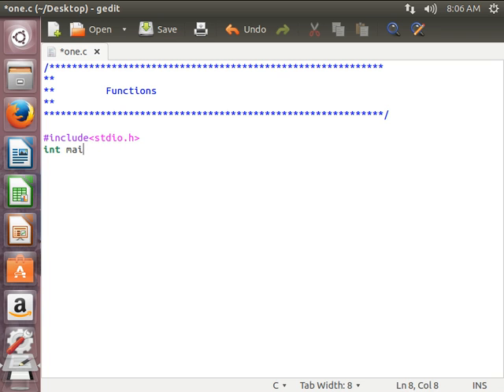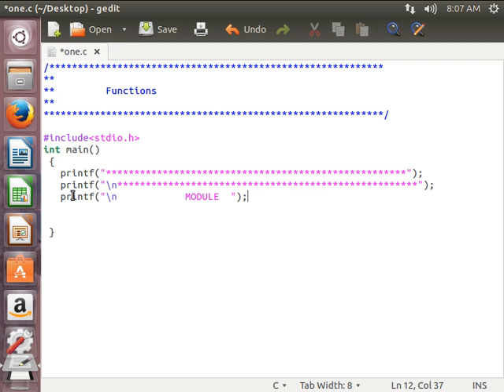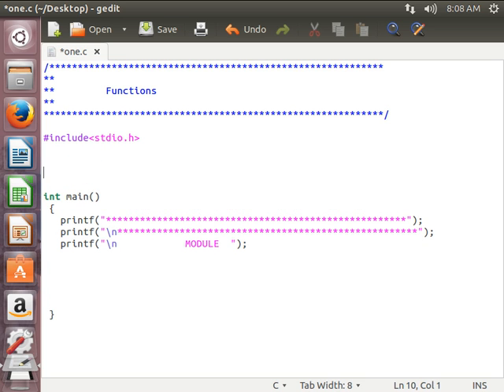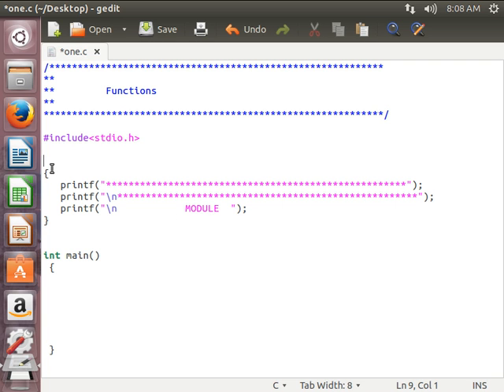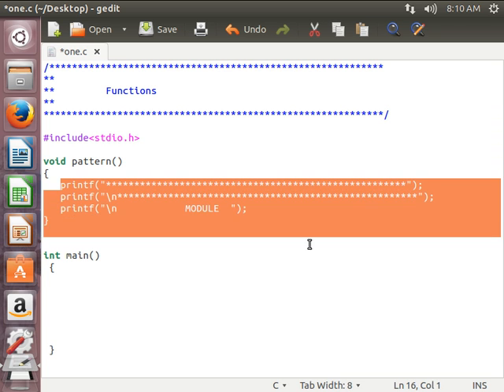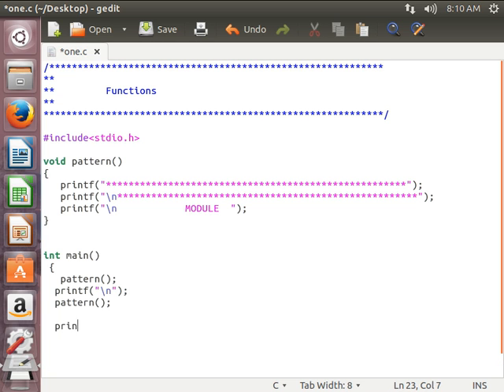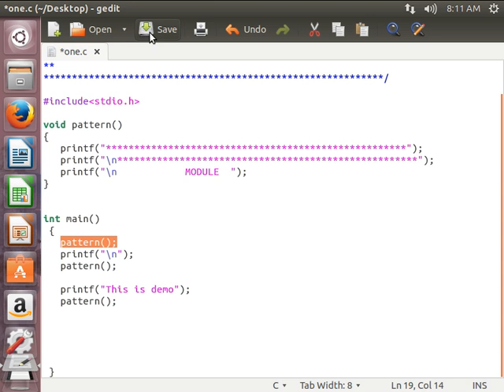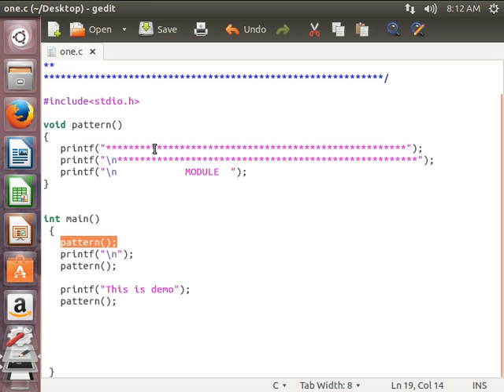Introduction to Function in C programming Language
A function is a group of statements that together perform a task. Every C program has at least one function, which is main(), and all the most trivial programs can define additional functions